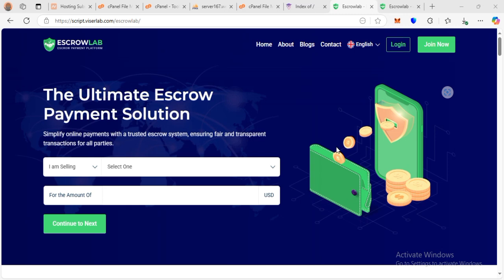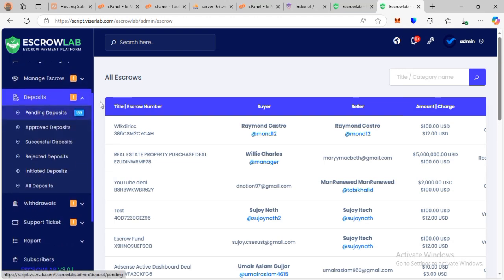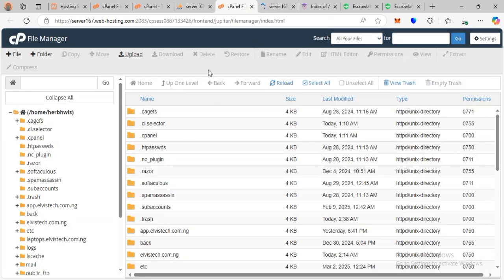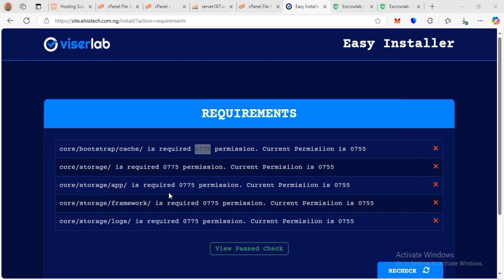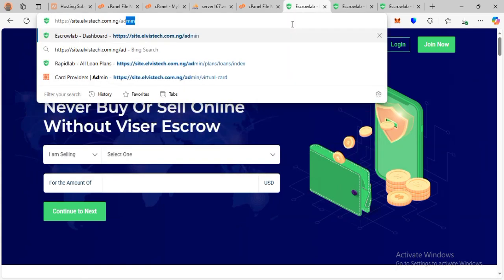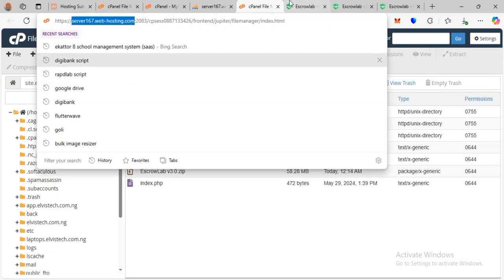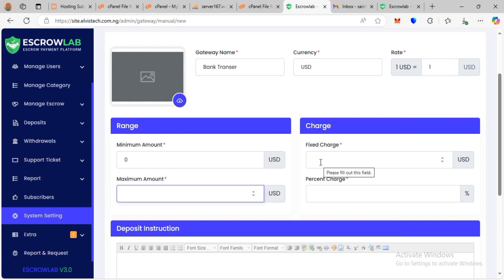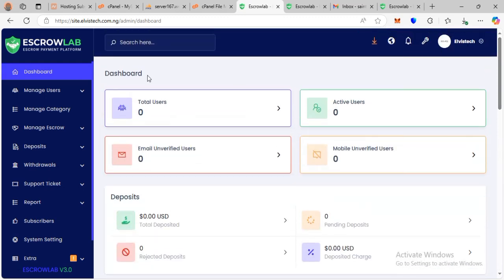How to Make Money Launching an Escrow Website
EscrowLab is a reliable and secure escrow payment platform designed to facilitate transactions between buyers and sellers by acting as a trusted third-party intermediary.

The platform ensures that funds are securely held in escrow until the agreed-upon terms between the two parties are met, providing confidence and security for both sides of the transaction. Whether you’re dealing with online purchases, freelance services, real estate, or any other contractual agreements, EscrowLab protects against fraud, disputes, and non-payment issues.

Key Features:
Secure Payment Holding: EscrowLab holds payments securely in escrow accounts until all conditions of the transaction are fulfilled, ensuring peace of mind for both buyers and sellers.

Transaction Transparency: Each transaction on the platform is fully transparent, with real-time updates and status tracking, allowing both parties to stay informed throughout the process.

Dispute Resolution: EscrowLab includes an integrated dispute resolution feature to mediate and resolve any disagreements that arise, protecting both parties from potential losses.

Multi-Industry Support: EscrowLab is versatile and supports a wide range of industries, including e-commerce, freelance work, property sales, and service contracts.

Automated Payouts: Once the transaction terms are met and verified by all parties, the platform automatically releases funds, speeding up the payout process while reducing delays.

User-Friendly Interface: With a simple, intuitive interface, EscrowLab is easy to use for anyone, regardless of their technical experience.

Global Reach: EscrowLab supports international transactions, providing multi-currency support for global businesses and users.

Compliance and Security: Built with robust encryption and compliant with regulatory standards, EscrowLab ensures that user data and funds are protected at all times.

EscrowLab is perfect for businesses and individuals who need a secure way to handle transactions without the risk of fraud or non-payment. It is especially useful for high-value purchases, contract-based work, or situations where trust between parties is critical.

Freelancers, e-commerce sellers, service providers, and even real estate agents can use EscrowLab to ensure they get paid once their work is complete or goods are delivered.

By using EscrowLab, users can confidently transact knowing their money is safe and will only be released once all conditions are satisfied, fostering trust and minimizing risks in online and offline transactions alike.